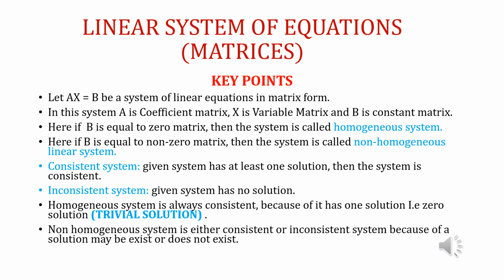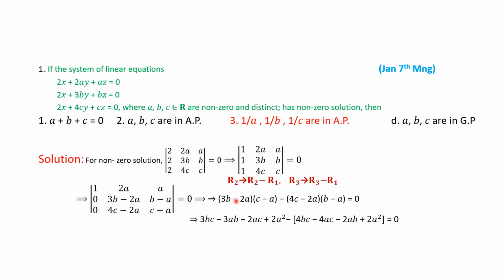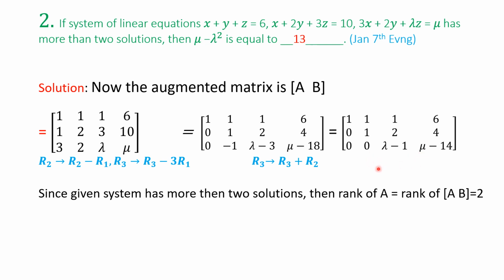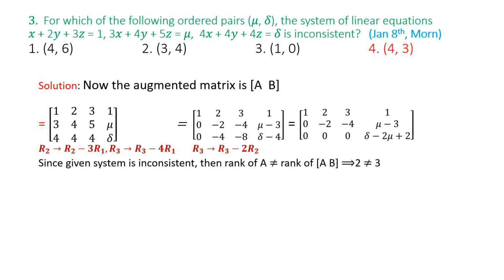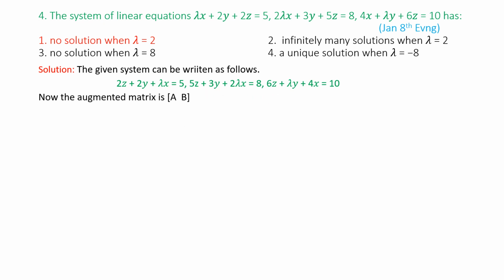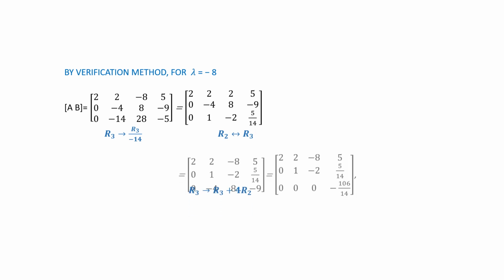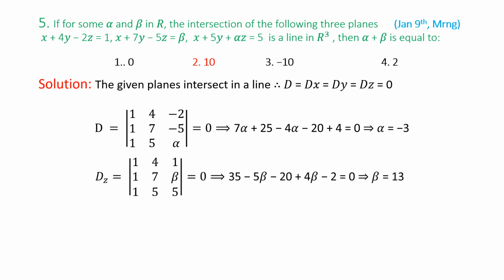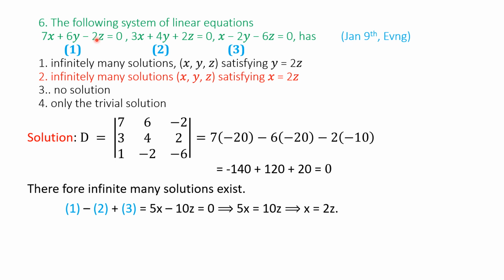MATRICES ( System of linear equations) JEE MAINS JANUARY 2020 Solutions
System of linear equations in matrices

in this video I explained about consistent and inconsistent properties of homogeneous and non homogeneous conditions of the problems given in in January 2020 JEE mains exams and explain every solution for the the given problem in January 2020.